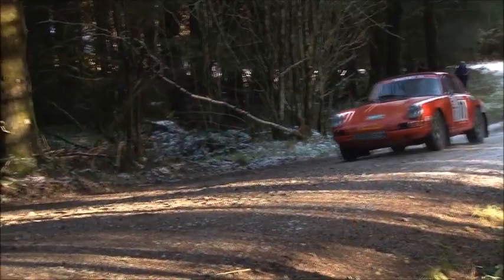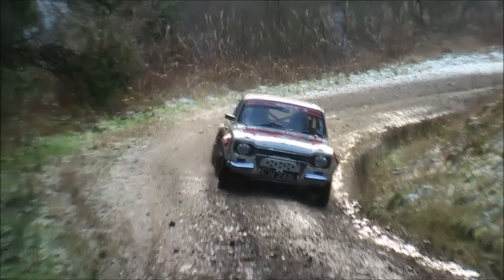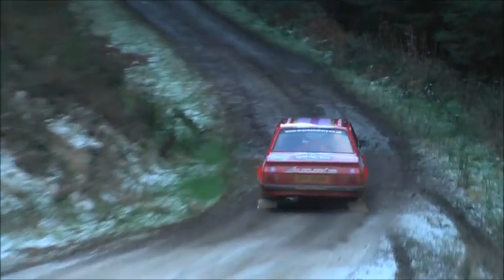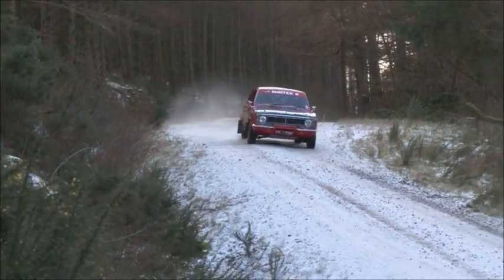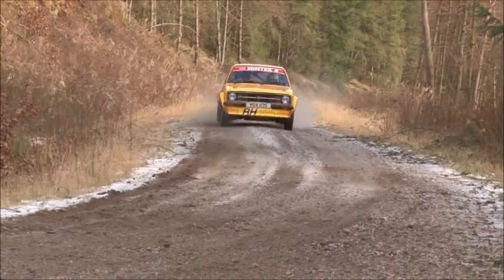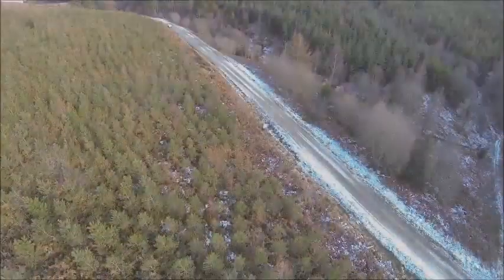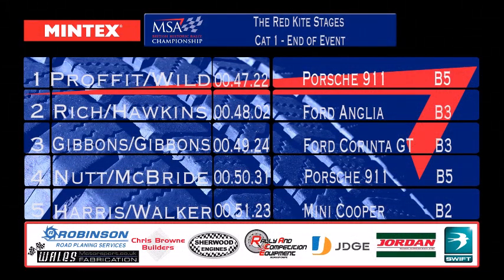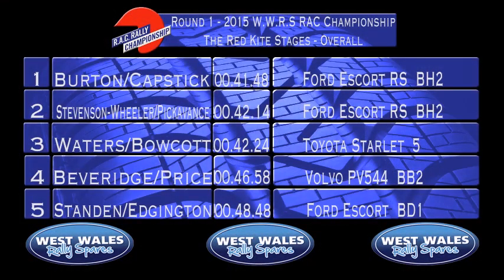Red Kite Historic Stages 2015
TV cut of the Motors TV coverage of round one of the 2015 Mintex MSA British Historic Rally Championship, the Red Kite Historic Stages